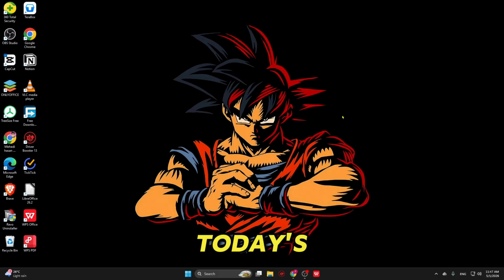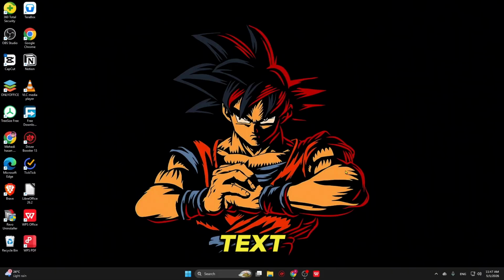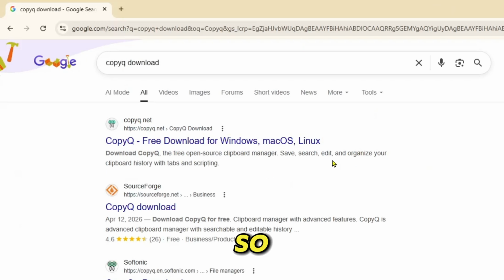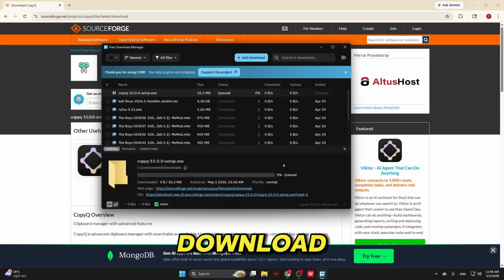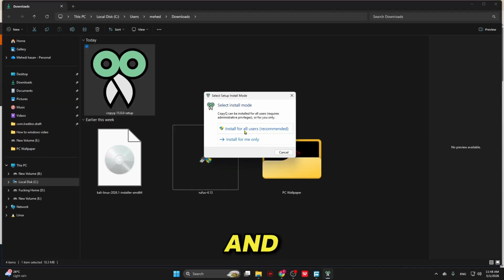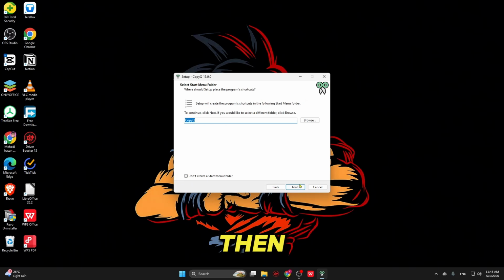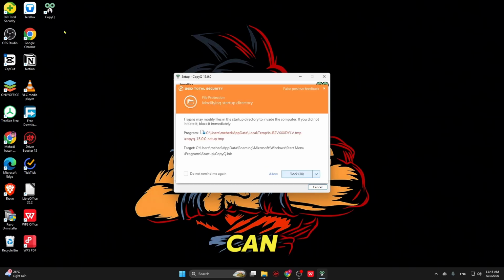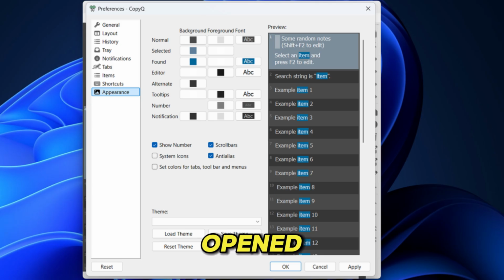How to Download & Install CopyQ on Windows PC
In this video, I show you how to download and install CopyQ on your Windows PC step by step.

CopyQ is a powerful clipboard manager that saves your copied text, links, and images so you can access clipboard history anytime.

In this tutorial you will learn:

✔ How to install CopyQ on Windows
✔ How to access clipboard history
✔ Overview of key features and shortcuts